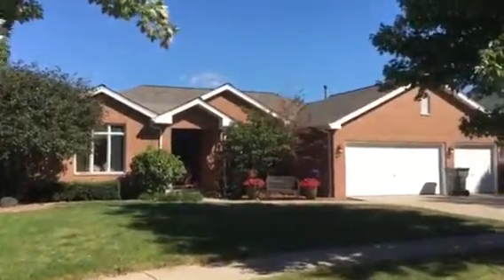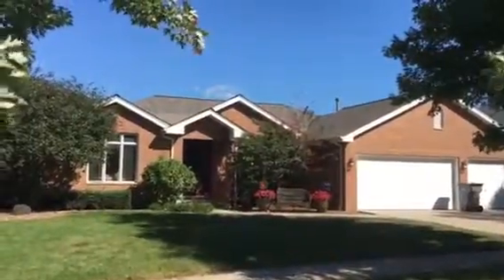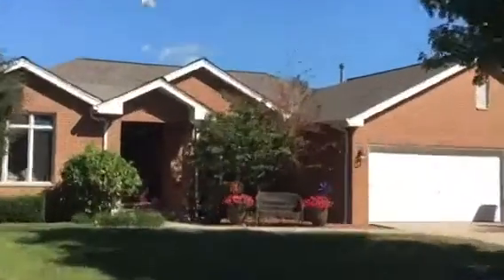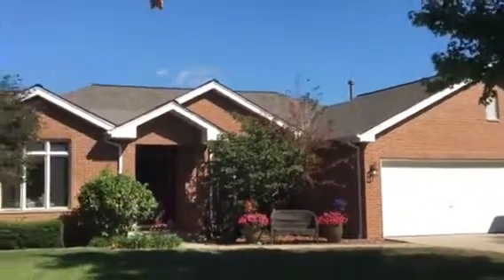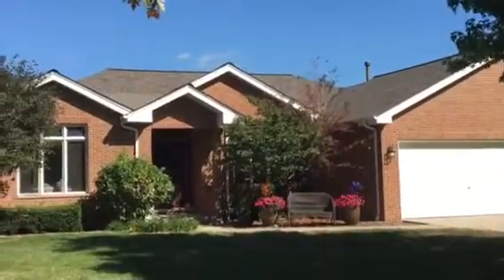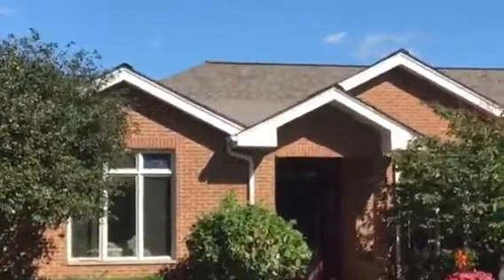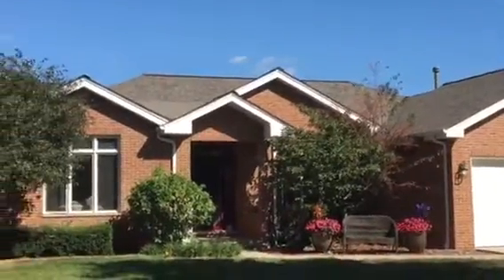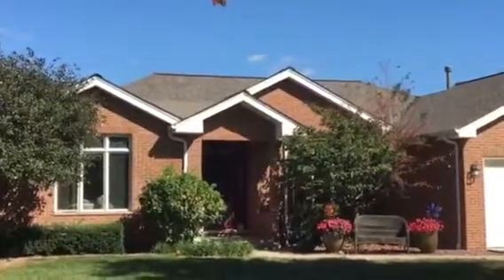Roof replacement project in Orland Park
Certainteed landmark pro weather wood shingle roof in Orland Park we also installed a Ridge vent system.  You'll notice in the shallow pitched sections we used a low slope roofing material per manufacturer' specifications.